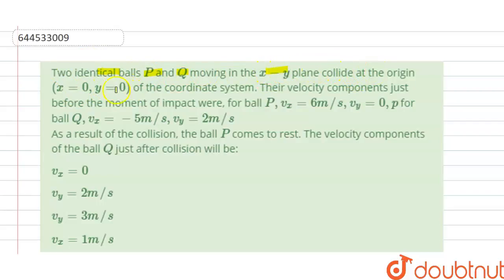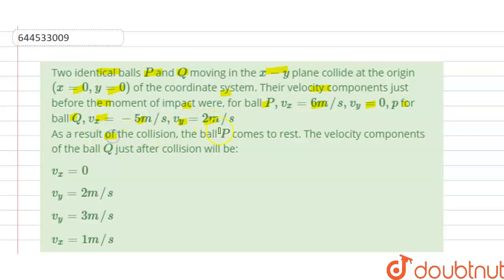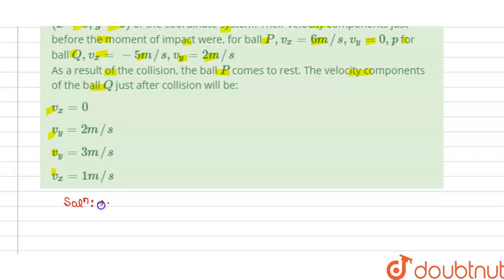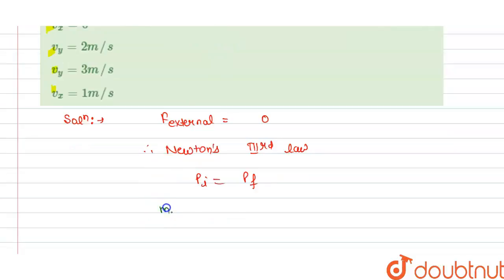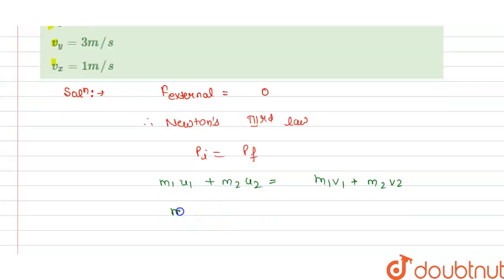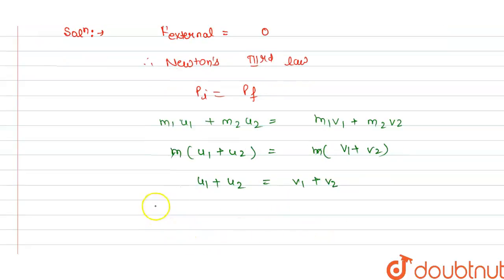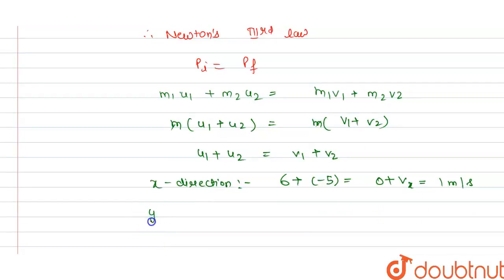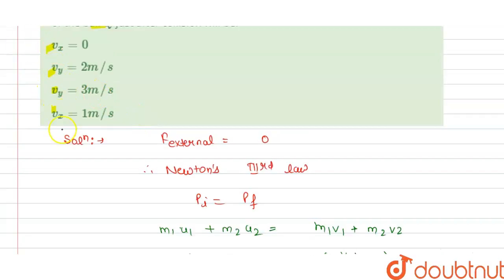Two identical balls P and Q moving in the x-y plane collide at the origin (x=0,y=0) of the coord...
Two identical balls P and Q moving in the x-y plane collide at the origin (x=0,y=0) of the coordinate system. Their velocity components just before the moment of impact were, for ball P, v_(x)=6m//s, v_(y)=0,p for ball Q, v_(x)=-5m//s,v_(y)=2 m//s As a result of the collision, the ball P comes to rest. The velocity components of the ball Q just after collision will be:
Class: 12
Subject: PHYSICS
Chapter: TEST SERIES
Board:IIT JEE

👉 Have Any Query? Ask Us.